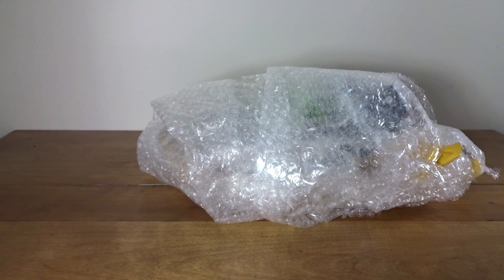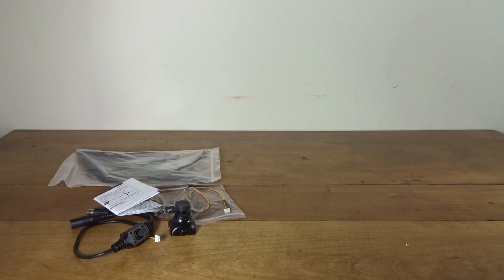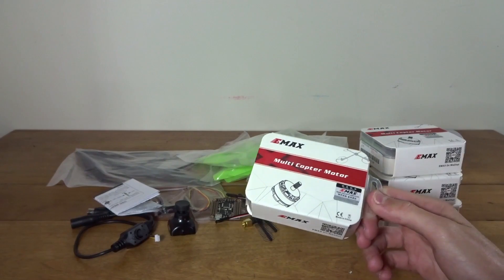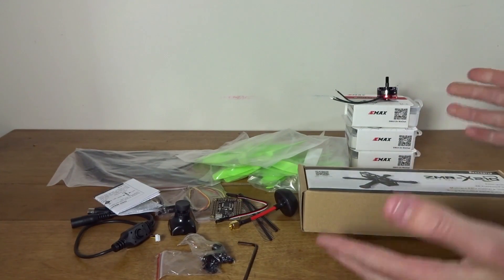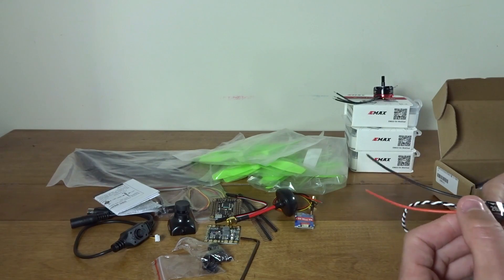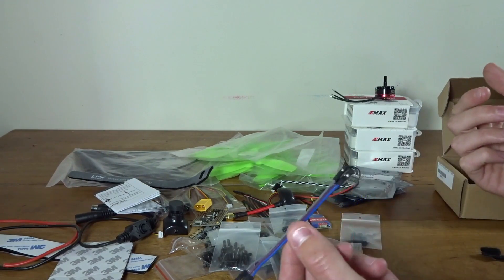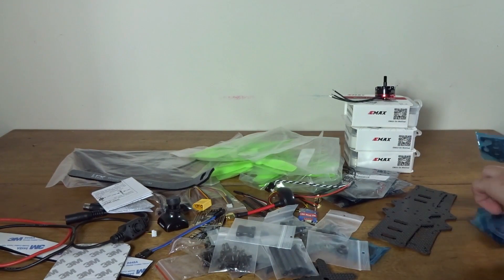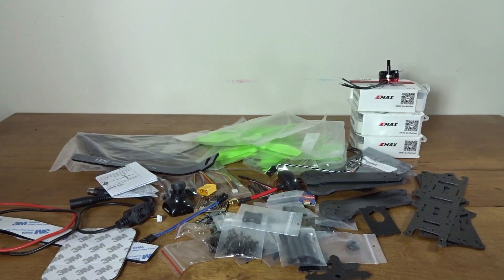ZMR-X210: Parts Unboxing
Time for a high end build! Now this is not SUPER high end, but should be able to produce some serious results.

Kit available at FPV Model (~$250~): I bought ARF3

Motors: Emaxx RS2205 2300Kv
ESCs: FVT 20A LittleBee
Frame: ZMR-X210
FC: X-Racer F303
PDB: Matek
Camera: HS1177
VTX: Dragonfly 200mW 40Ch
Props: DAL T5045BN (I switched for DAL T5045)

(Things I added: 4S 1300mAh 45-90C Nano Tech (Needs a stronger battery), FrSky X4R-SB Receiver, FrSky Taranis, and RunCam2)